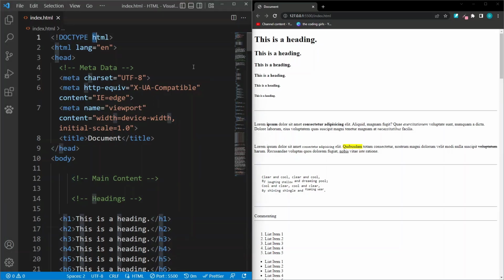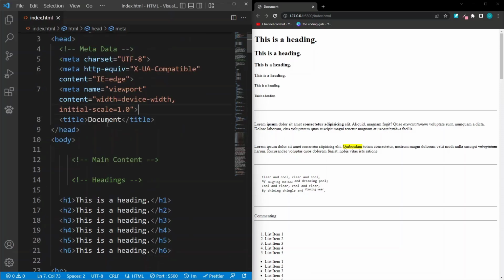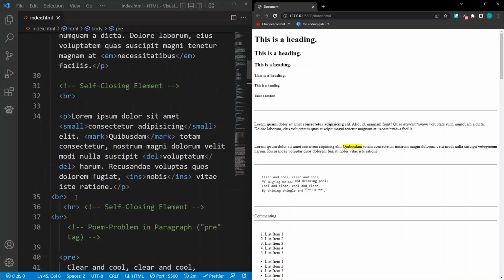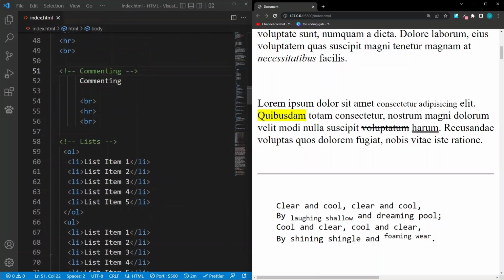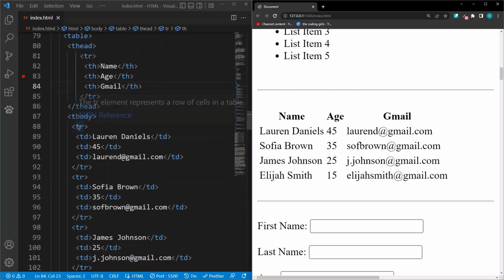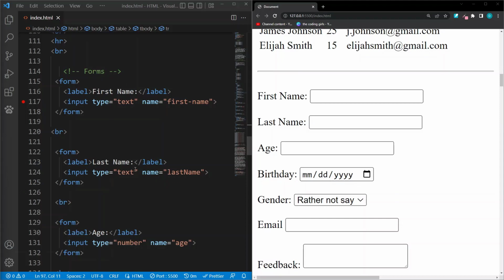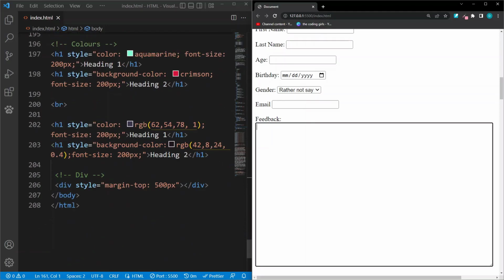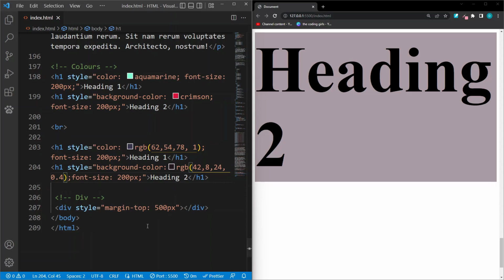Recap of HTML in 30 minutes. (7th and last part of the HTML series.)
Hi,
 This video is the recap of HTML. I went through everything we learnt in the series. We will be starting the CSS series soon. Sorry because of the gaps.
Regards,
            Haneen Omer.